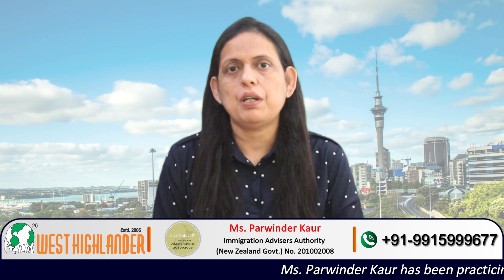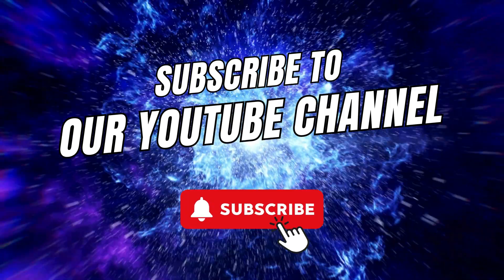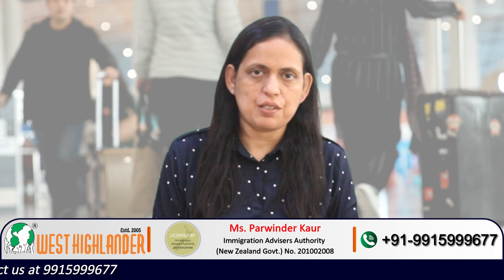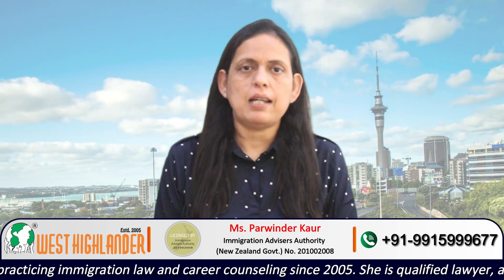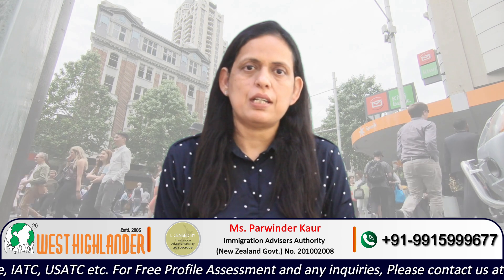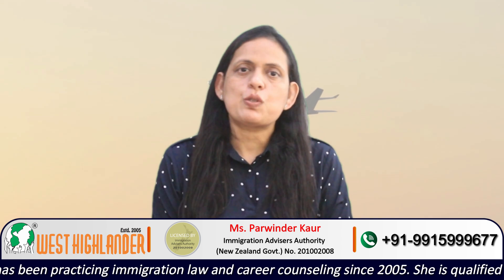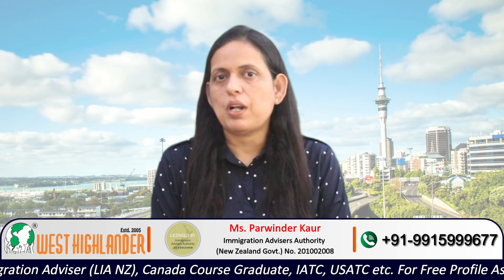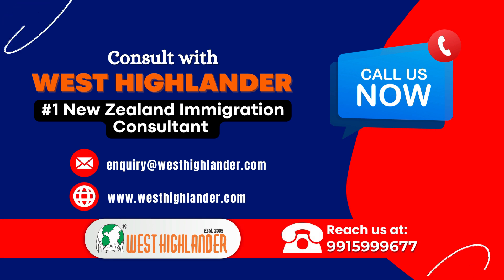Study Options at New Zealand Institute Of Skills and Technology Te Pukenga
0:32-Study options after 12th in New Zealand
3:03-Study options after graduation in New Zealand

Depending on your academic profile and the entry requirements of the chosen course, you may choose to do a program in engineering, program in IT, Hospitality. Tourism. Nursing, Health Sciences.  There is a range of program availability for Study in New Zealand.

Apply for your New Zealand student visa through top LIA Licensed Immigration Adviser at West Highlander Chandigarh, India

Ms. Parwinder Kaur one of the directors of West Highlander is a LIA- Licensed Immigration Adviser based in Chandigarh. She has experience from past 19 years in providing assistance for New Zealand visas to her clients. She is a Licensed Immigration Adviser certified by IAA-Immigration Advisers Authority (New Zealand Govt.). Her License Number is 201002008.

Avail Best Services in which Counselling is absolutely free. Get guidance from Licensed Immigration Adviser having 19 years of experience. Contact the top study in New Zealand agent for

• Free profile assessment for study in New Zealand
• Free consultancy for New Zealand study visa
• To know about best universities in New Zealand
• Intakes in New Zealand for international students
• NZ study visa options for Indian students
• NZ study visa options from India
• New Zealand student visa success rate
• Student visa New Zealand cost
• How much funds needed for New Zealand student visa
• Student visa New Zealand processing time
• Student visa NZ
• New Zealand Study Visas - Eligibility & Requirements
• Apply for a New Zealand student visa
• How to Apply New Zealand Student Visa for Indians in 2024